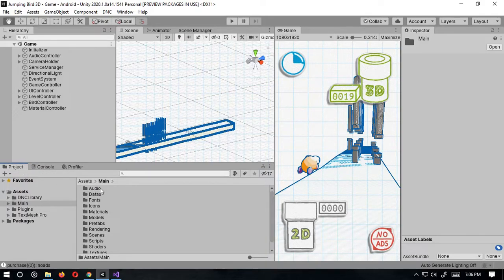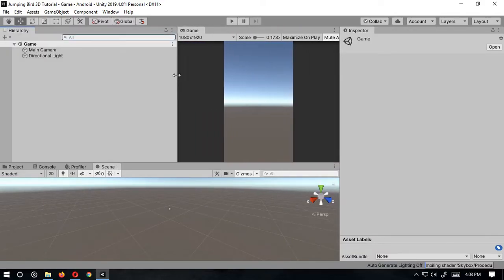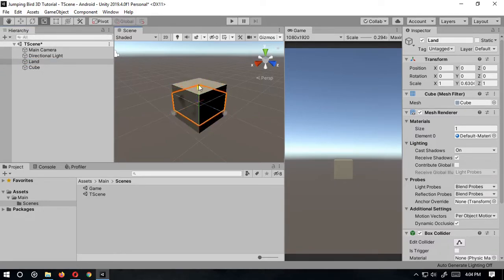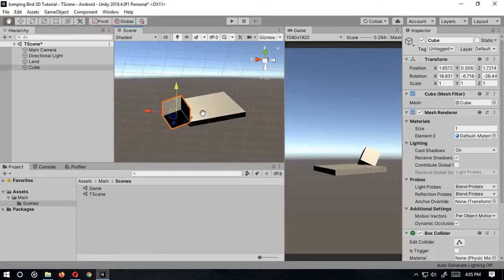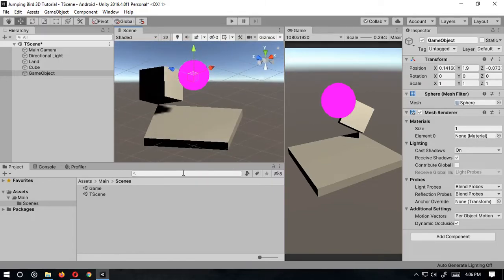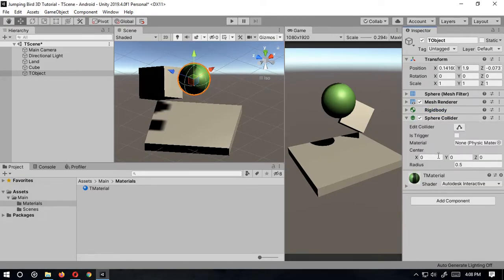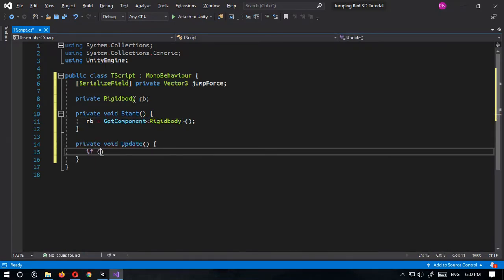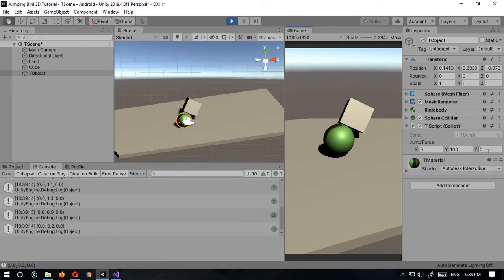Jumping Bird 3D Tutorial ► Part 1 - Intro and Unity Basic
This is an intro so there is not much content in it.